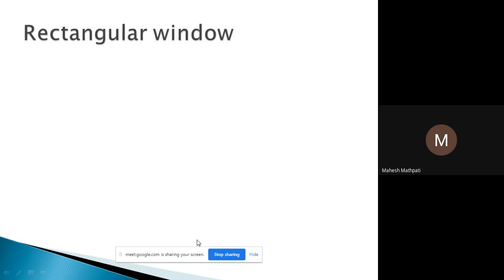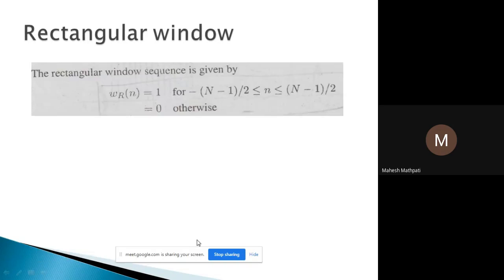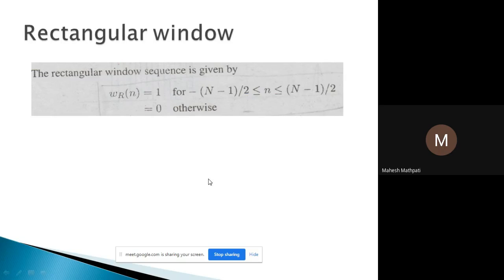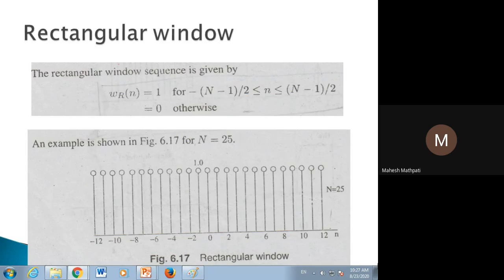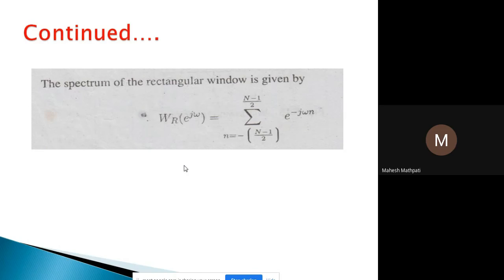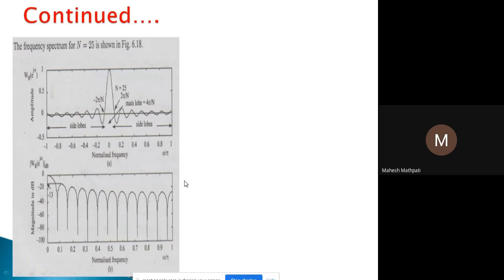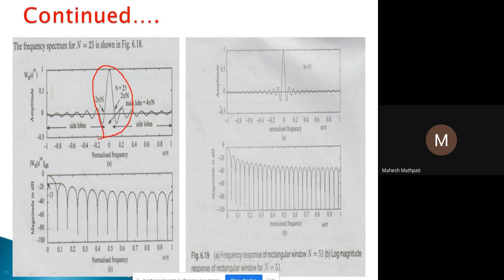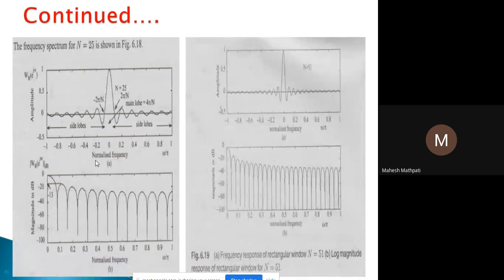Examples on rectangular window